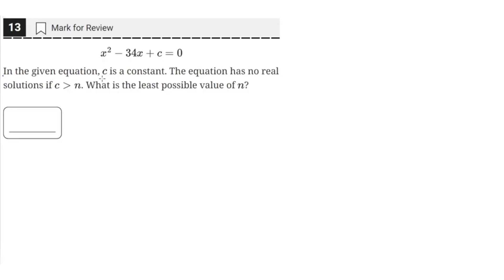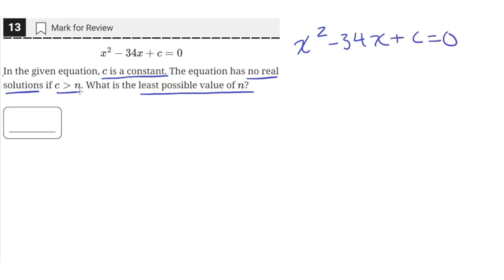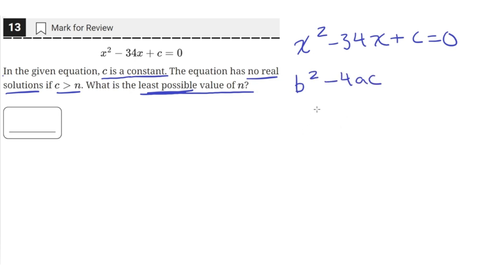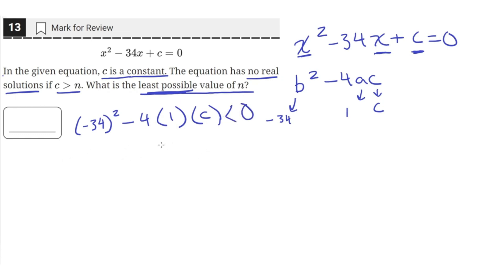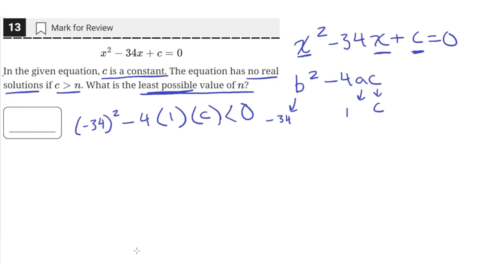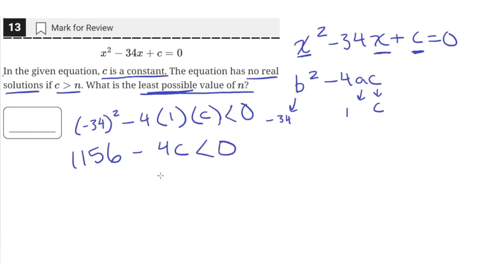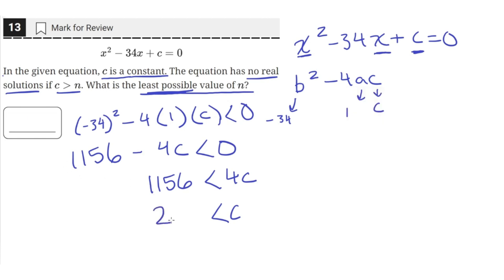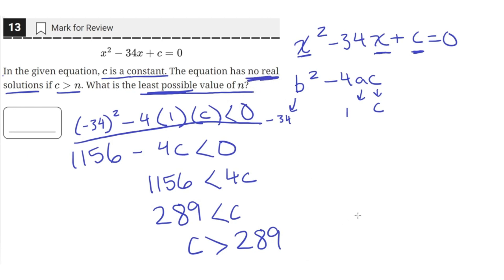Discriminants | Practice Test Covering 99.99% of DSAT Math